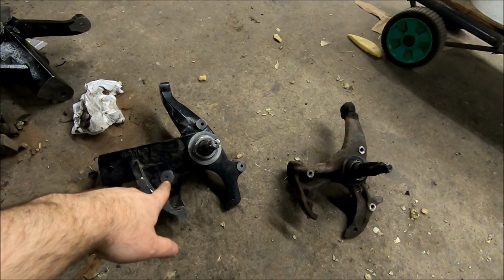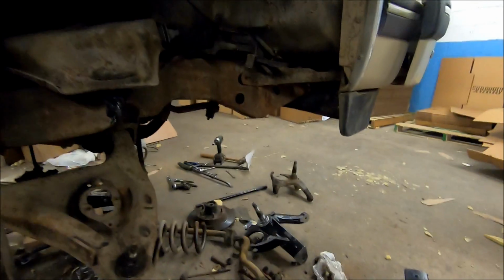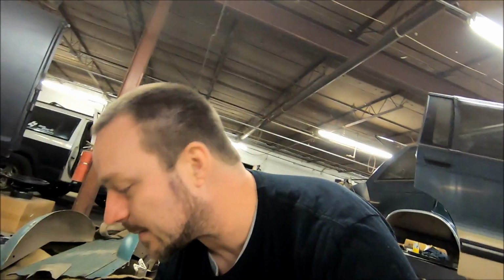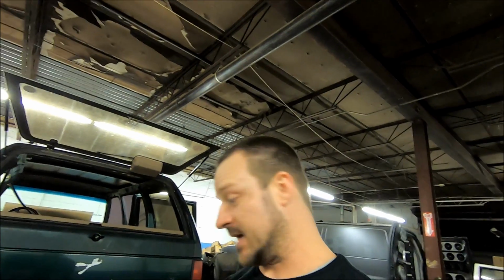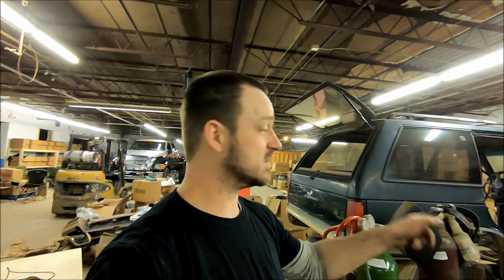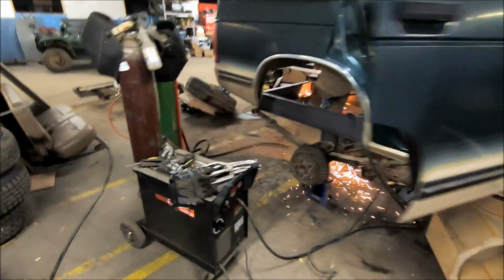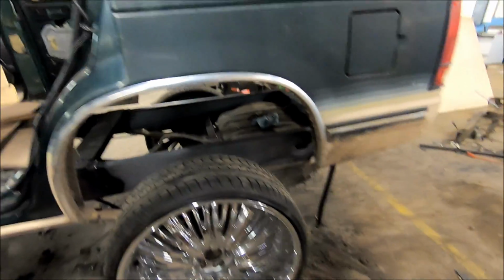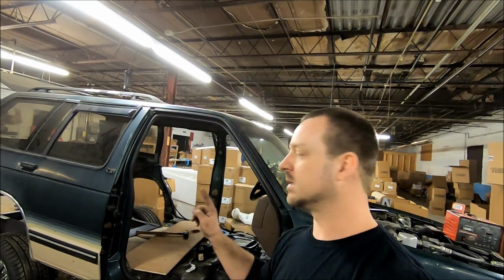***Lift It High To The Sky*** Suspension Update on Project SPL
The suspension is finally done.  Project SPL is back down on the ground holding it's own weight.  Gas Tank is mounted & just a few lil things to button up then Project SPL can run on its own power again.  Next up on the to do list is doors & floor.